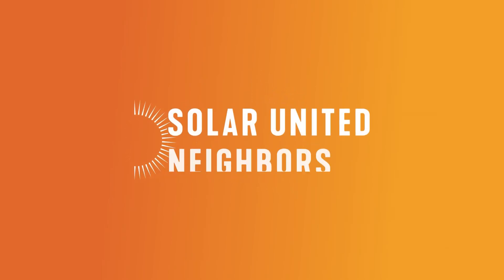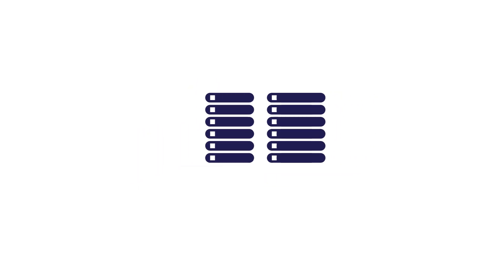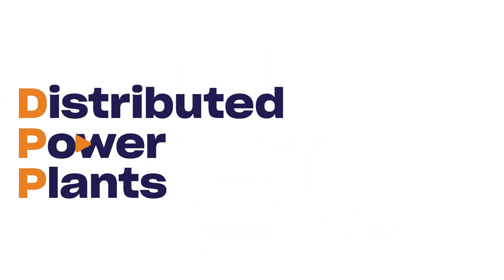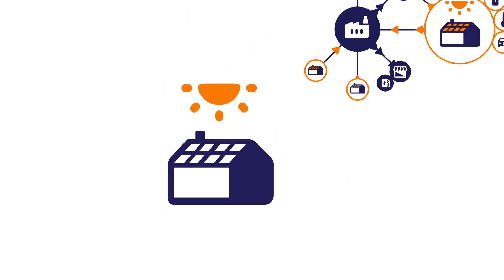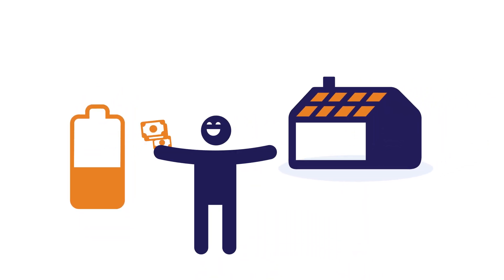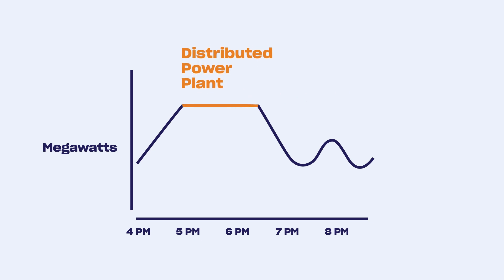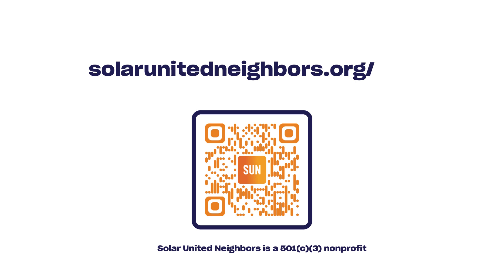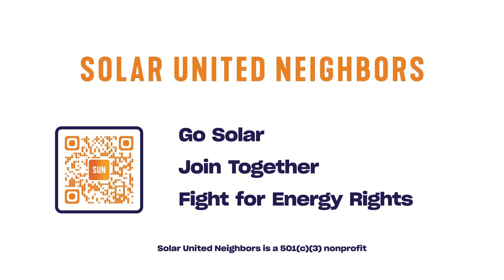Distributed Power Plants: A better grid now!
Utilities keep building expensive power plants, companies keep planning power-guzzling data centers, and you end up footing the bill.

But there is a better way: Distributed Power Plants!